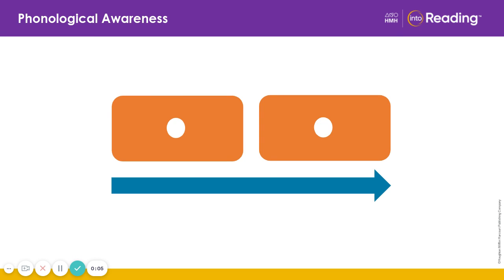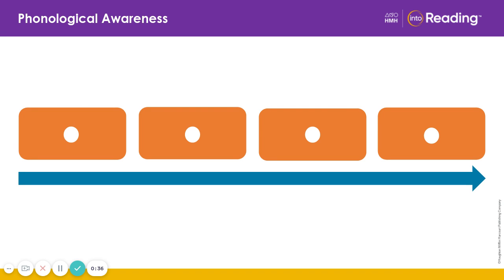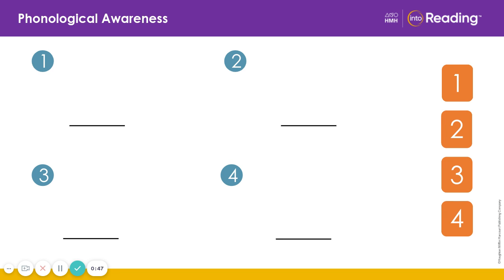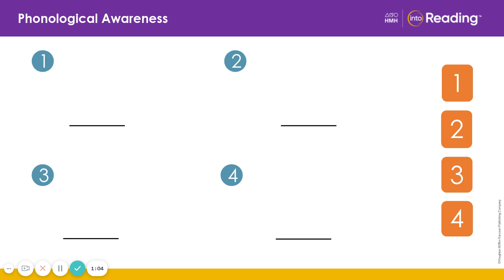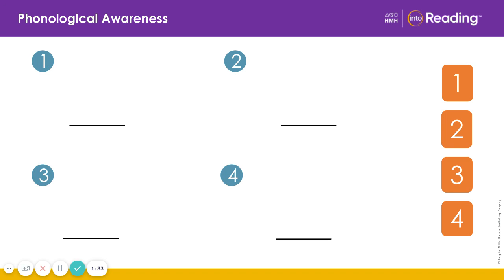hmh 4.1 week 1 day 5 phonological awareness